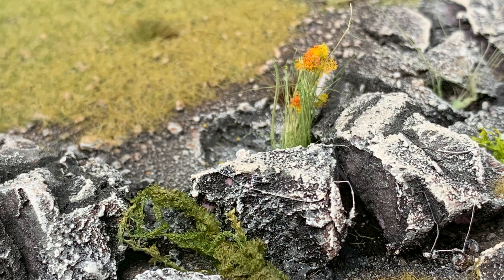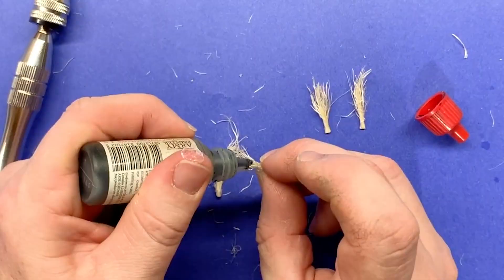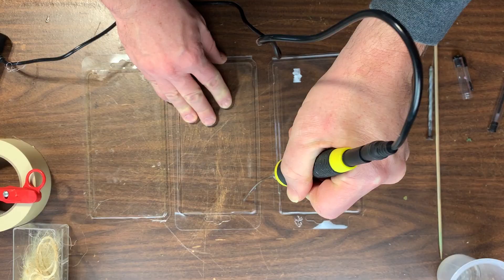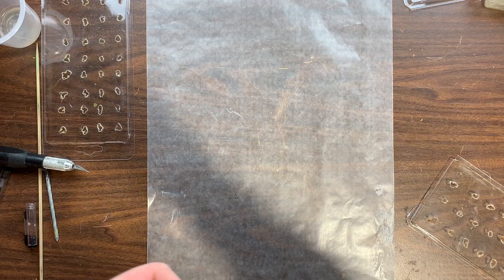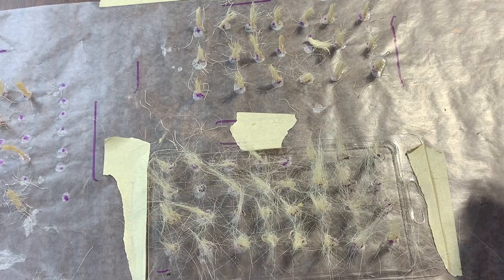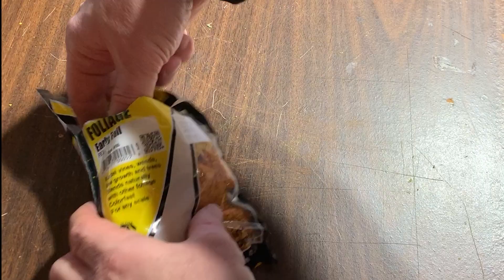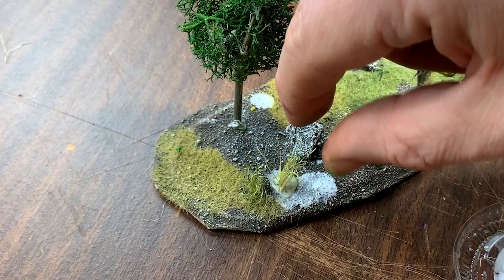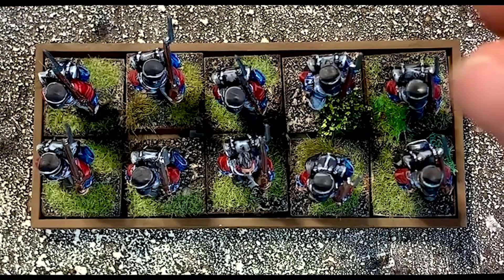CHEAP GRASS TUFTS: Practically FREE Scenery for Wargames, Flames of War, 40k, Black Powder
Cheap or Free & Easy!
Grass tufts, clumps, flowers and other scenery effects really enhance your model spread, terrain, wargame miniature bases.  But they tend to be expensive or hard to find.  In this tutorial I demonstrate a method to make your own that are almost free and look great.  With a little effort you can have awesome vegetation, grass and bushes for your models for practically no cost!

If you like miniature wargaming of any type including Warhammer, 40k, dioramas,  Advanced Dungeons and Dragons (D&D), Black Powder, napoleonics, historicals and Bolt Action, I suggest you watch the technique featured here.   Both beginning and advanced model painters and builders will find it useful.